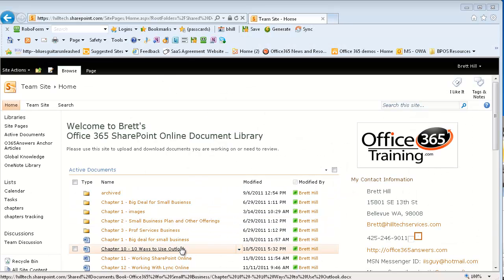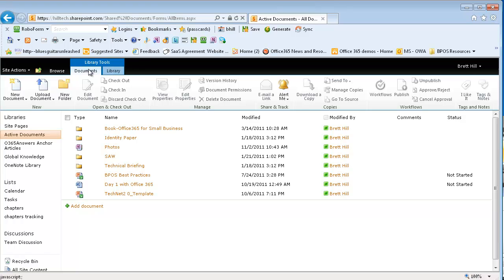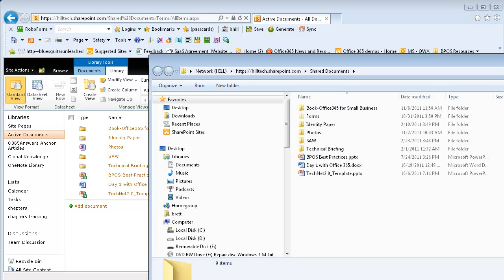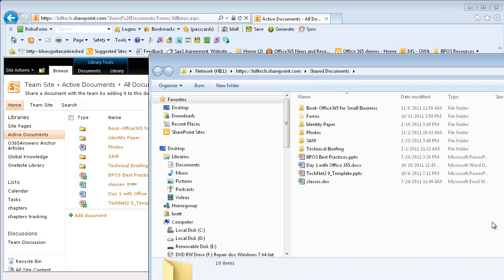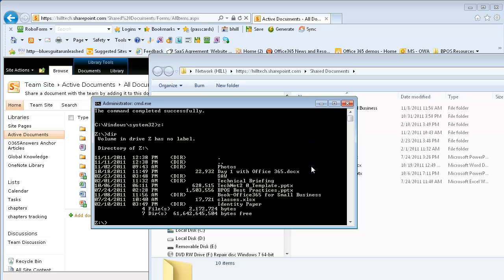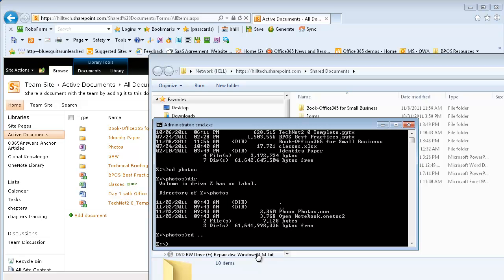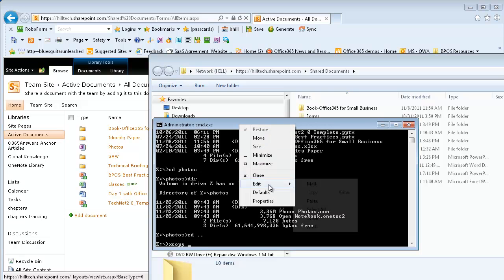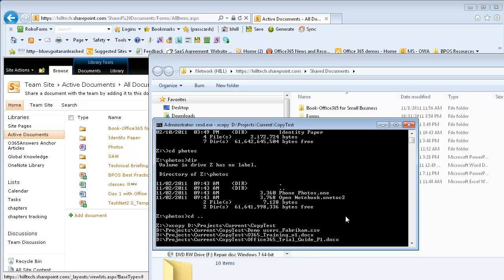Mapping a Drive to Office 365's SharePoint Online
How to map a drive letter to a SharePoint Online Document Library